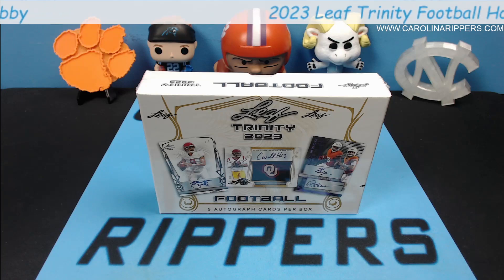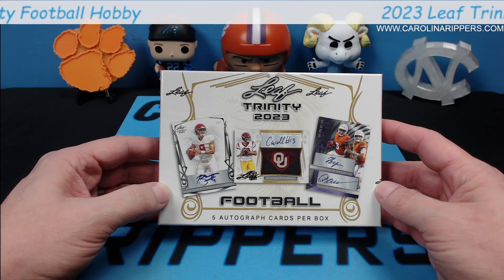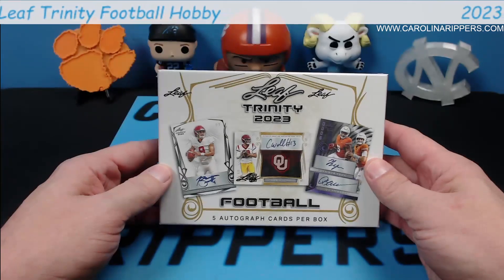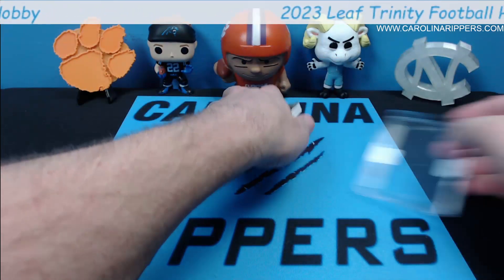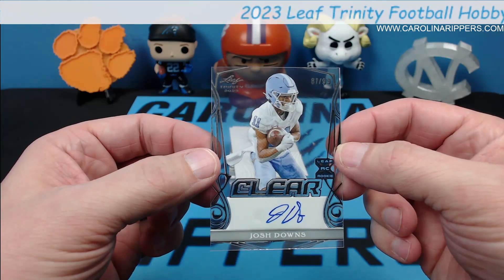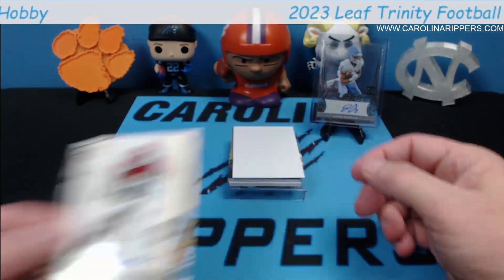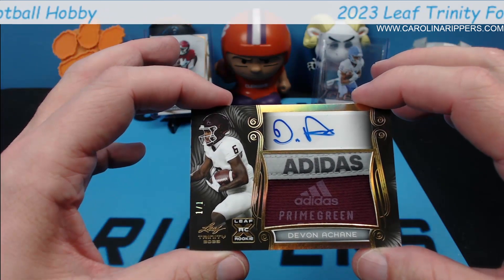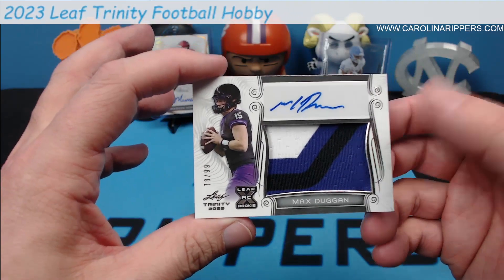*FIRST LOOK* ANOTHER 1/1!! 2023 Leaf Trinity Football Hobby Box